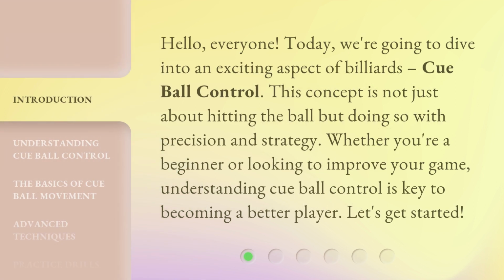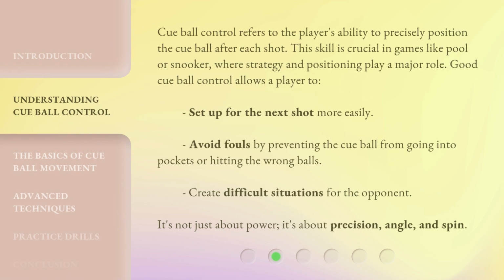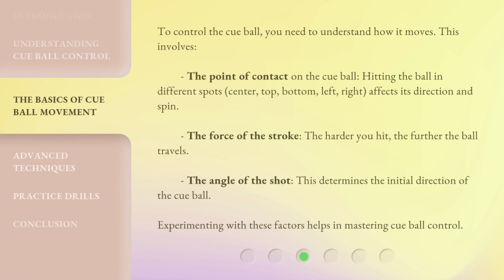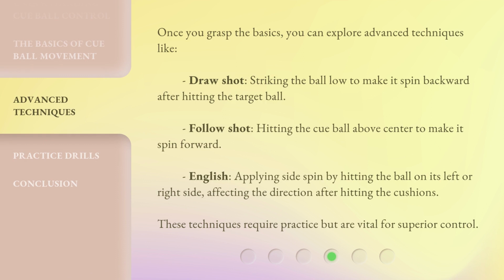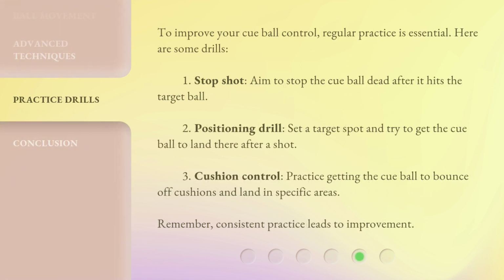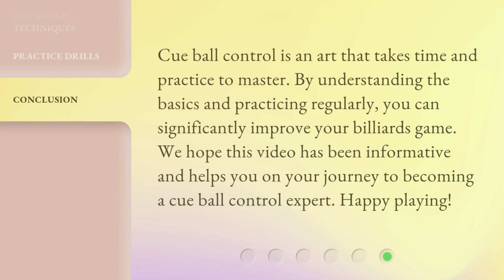Mastering the Art of Cue Ball Control in Billiards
Unlocking Cue Ball Mastery: Mastering the Art of Cue Ball Control in Billiards • Discover the secrets to becoming a cue ball maestro in billiards. Learn the essential techniques and strategies for mastering cue ball control, enabling you to dominate the game with precision and finesse. From precise positioning to impressive spin shots, this video will take your billiards skills to the next level.

00:00 • Introduction - Mastering the Art of Cue Ball Control in Billiards
00:32 • Understanding Cue Ball Control
01:10 • The Basics of Cue Ball Movement
01:47 • Advanced Techniques
02:20 • Practice Drills